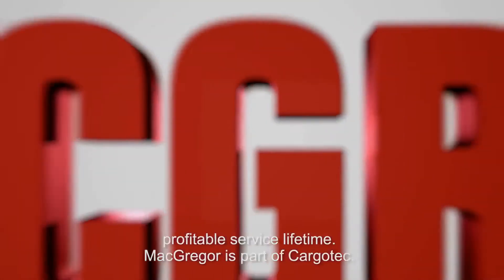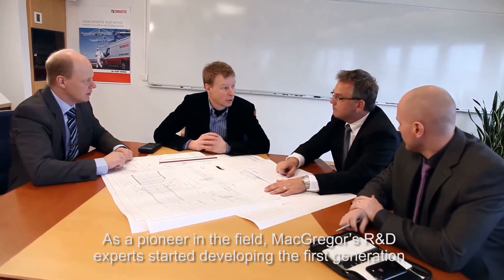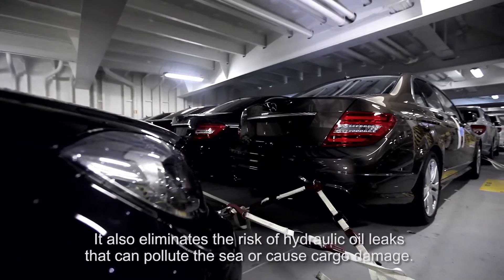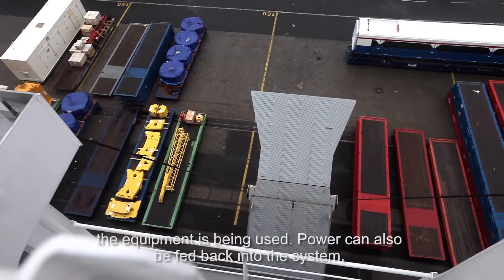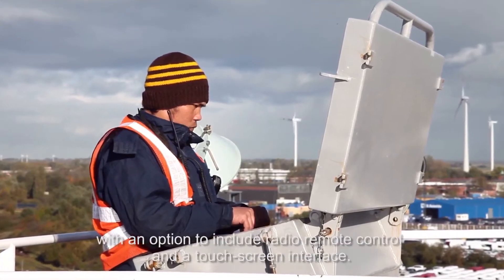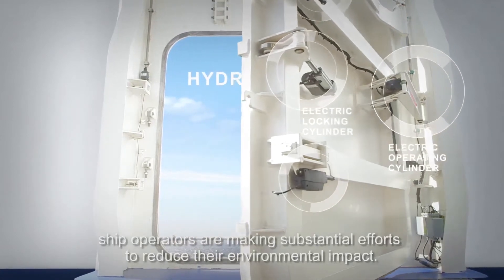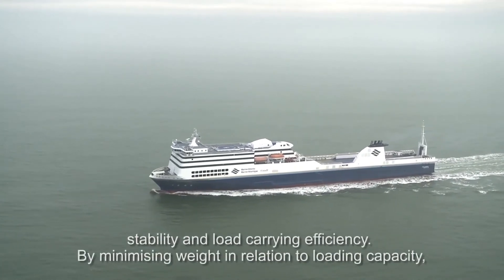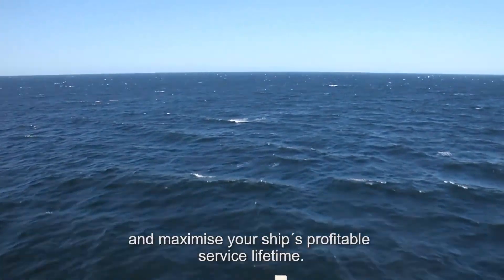MacGregor, Electrically-driven RoRo solutions; energy efficient and eco-friendly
Global environmental awareness has led to stricter shipping regulations and more sustainable shipping. More energy-efficient ships are being built as shipowners and shipping companies are aiming to reduce the environmental impact of their operations.

MacGregor's electric drives are environmentally-friendly, energy efficient, cargo safe and cost efficient. They have been in service for a decade now. We are the first company to deliver all-electrically driven RoRo access equipment for car carriers and we have a substantial reference list of vessels sailing with this technology.